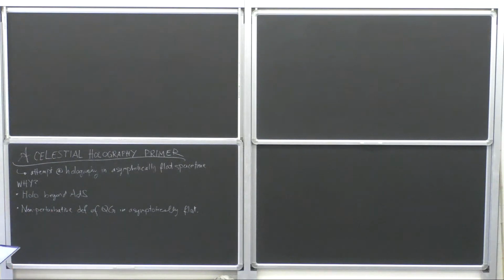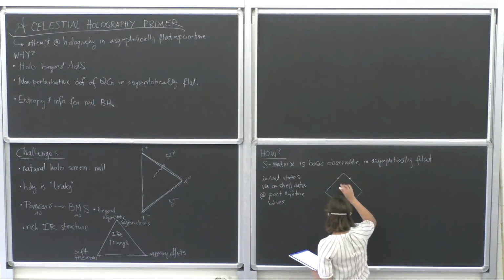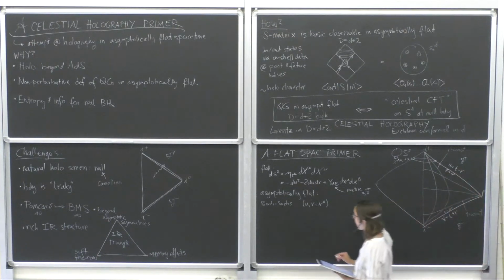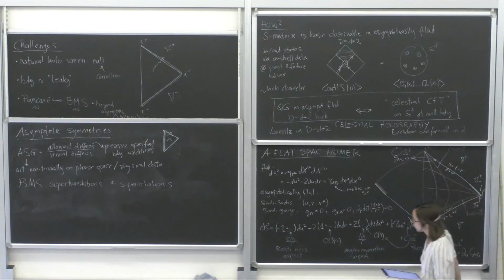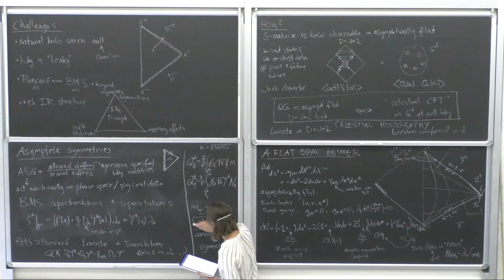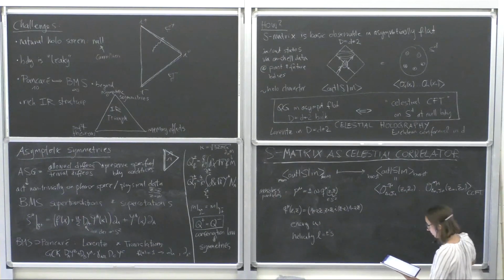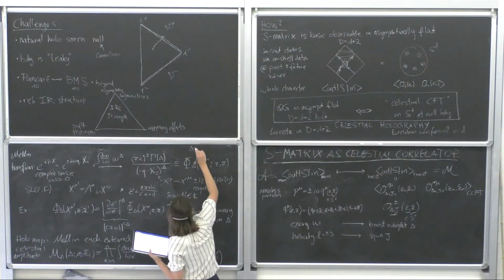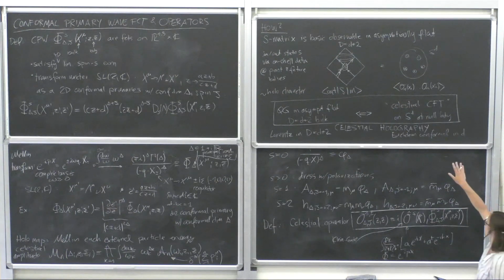Andrea Puhm: "A celestial holography primer - part I"